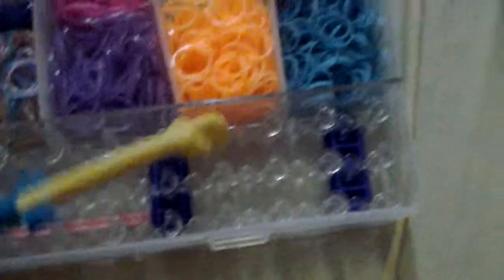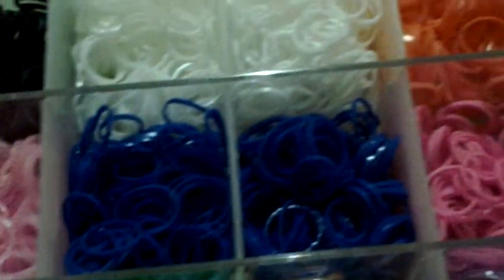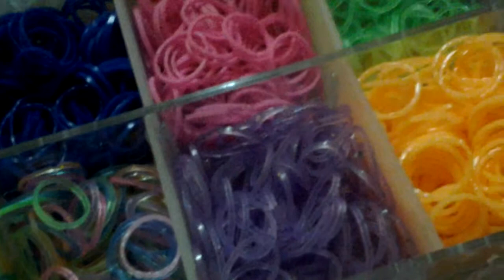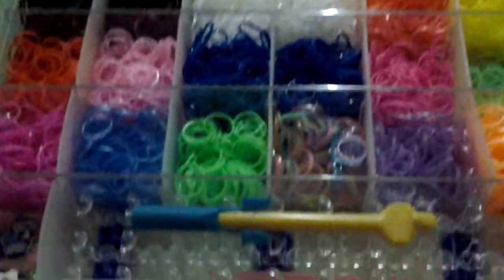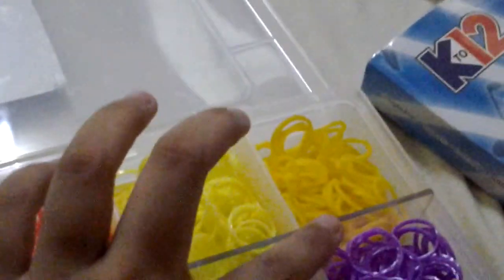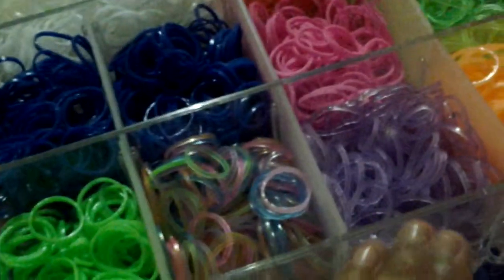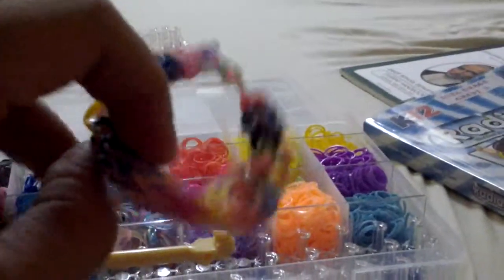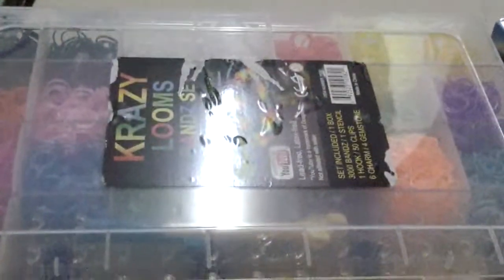My new and big loom band set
This video shows education for kids not years old 6 or 1 1to 6 years old not for children